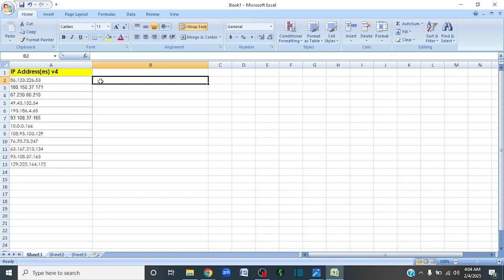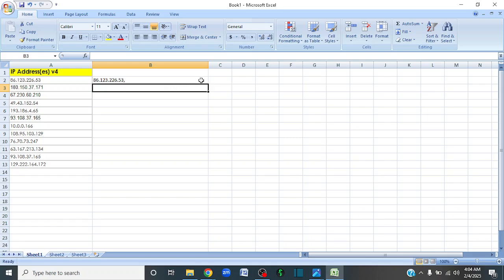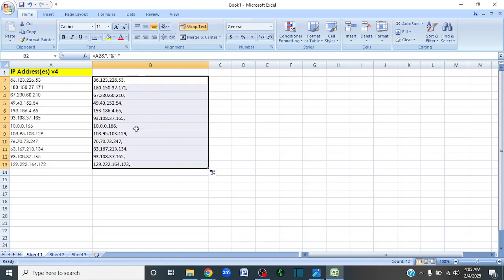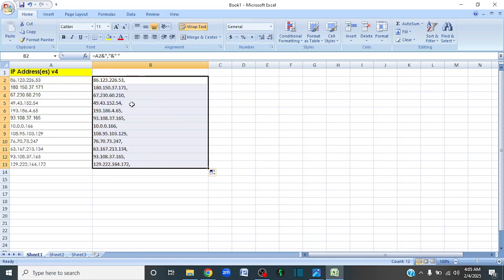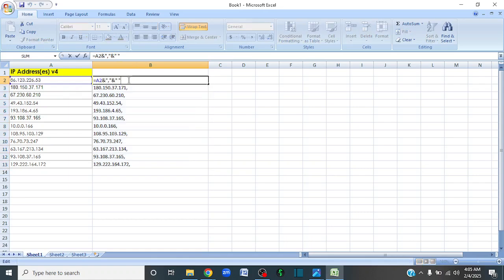How To Add Comma After Text In Excel [EASY]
In this video you'll learn how to Comma After text In Excel. If you'd like to know how to add comma after number in excel, add comma after text in excel or add comma after 3 digits in excel, this video will show you how.